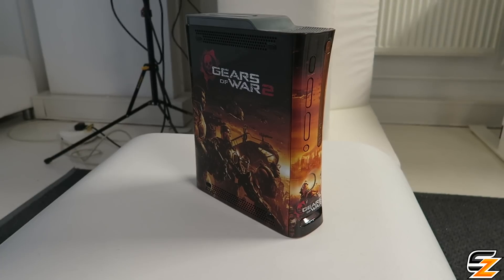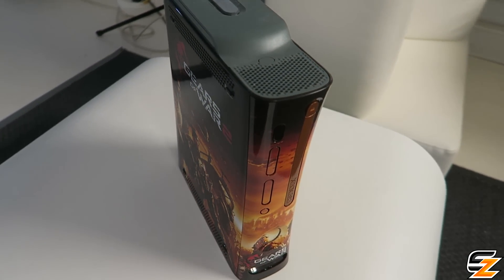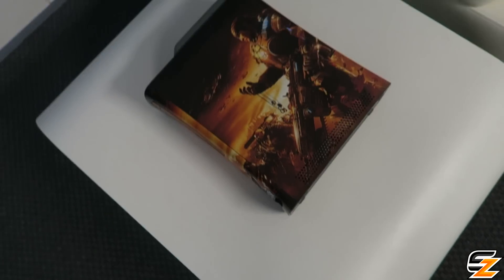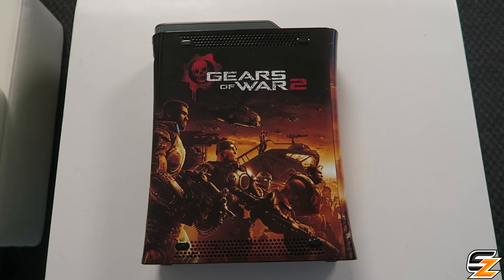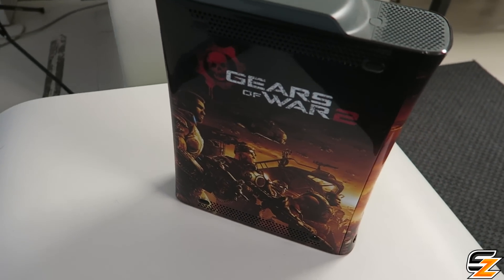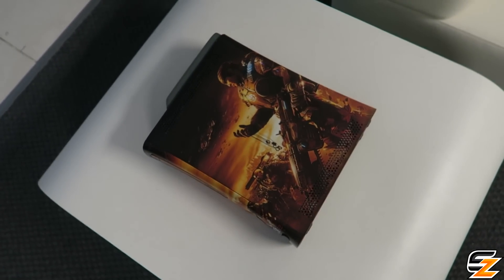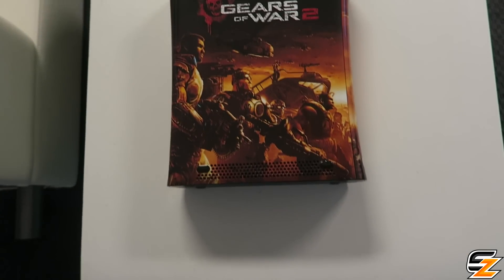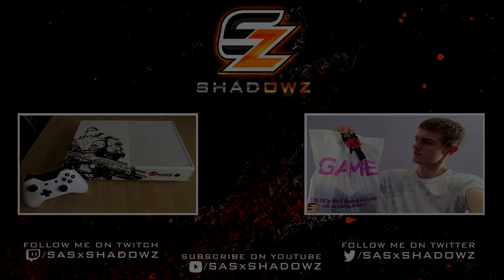Gears of War 2 Limited Edition Xbox 360 Console Unboxing!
Gears of War 2 Xbox 360 Limited Edition Console Unboxing! :D

Gears of War 2 Limited Edition Xbox 360 Console Bundle Unboxing featuring Gears of War 2 Official Limited Edition Xbox 360 Console!

- Shadowz

"Gears of War 2 Limited Edition Xbox 360 Console Unboxing!" was created under Microsoft's "Game Content Usage Rules" using assets from Gears of War 2 and it is not endorsed by or affiliated with Microsoft.